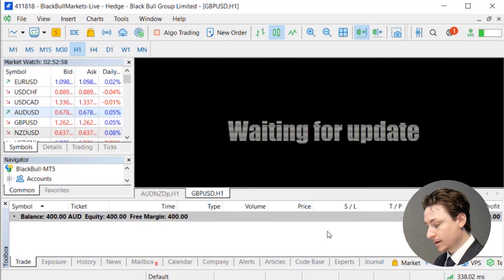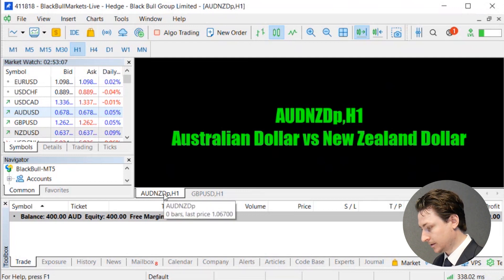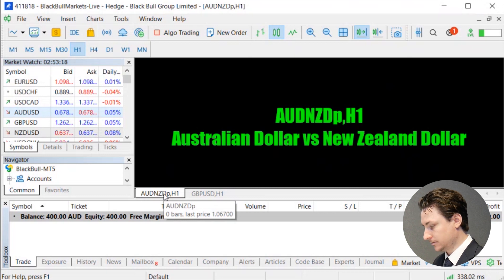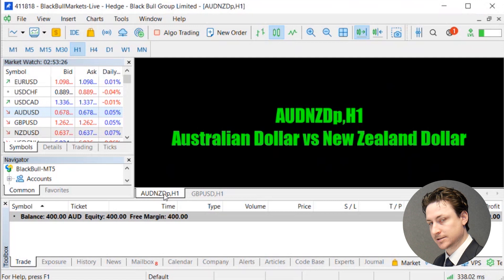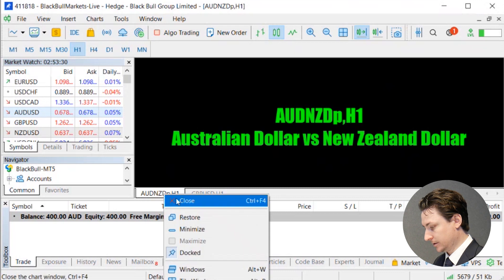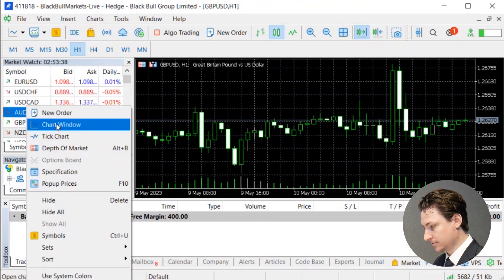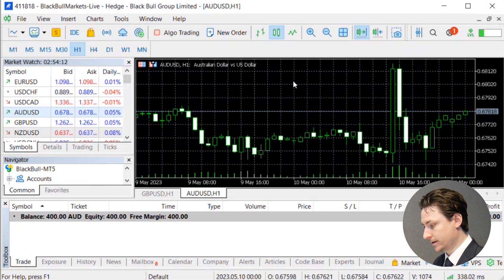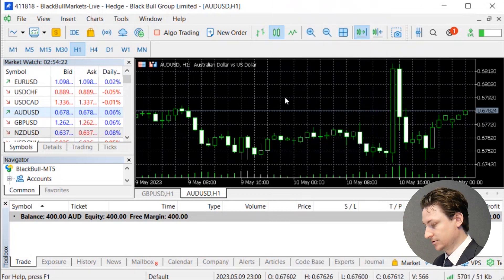How to Fix "Waiting For Update" Error in MT4/MT5?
In this video we learn how you can fix the "Waiting For Update" error in MT4/MT5